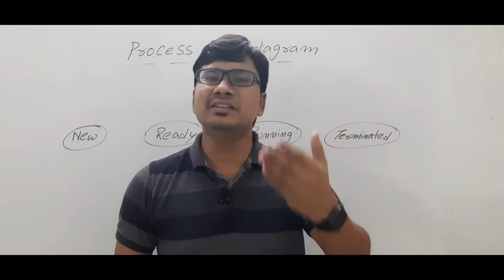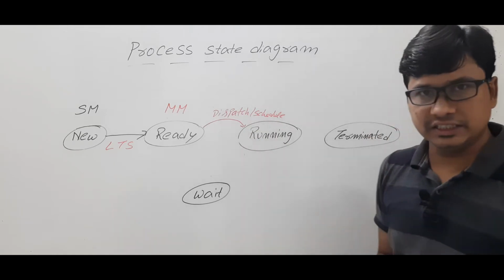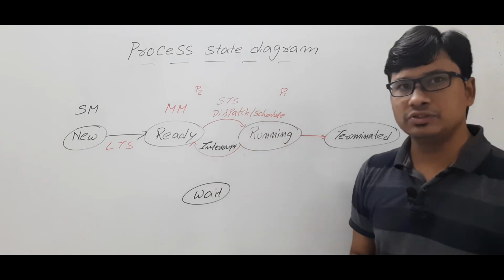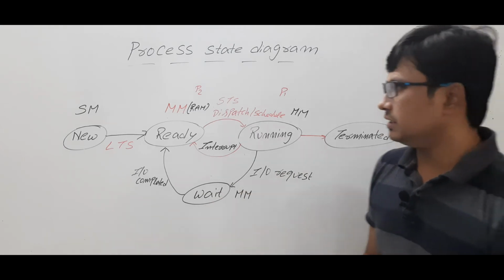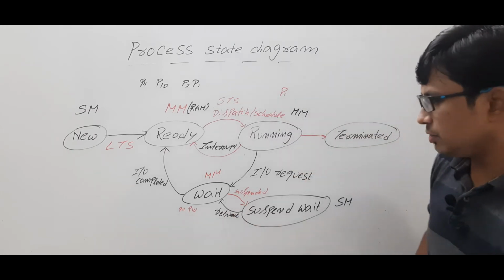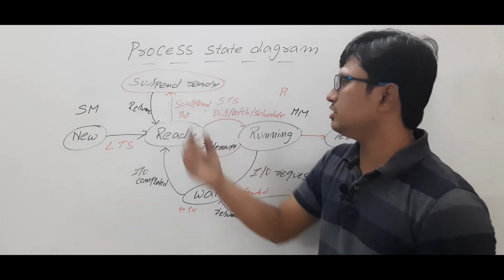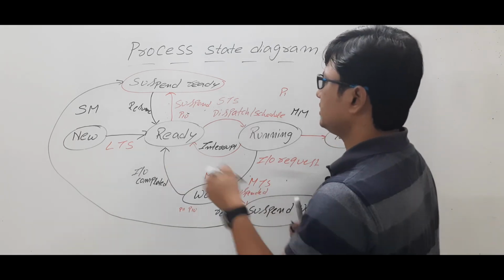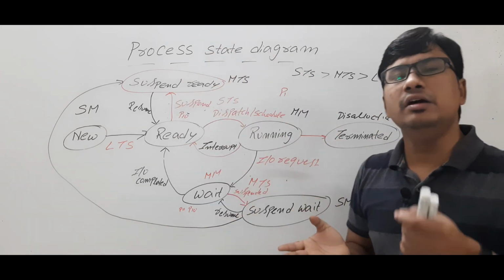PROCESS STATE DIAGRAM | LONG TERM, SHORT TERM, MEDIUM TERM SCHEDULERS | OPERATING SYSTEM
In this video, I have discussed about process state diagram
00:00 - Introduction
00:32 - number of states in a process state diagram
00:52 - New state
01:36 - Ready state
02:48 - Types of scheduling mechanisms
06:28 - Suspended wait state
07:35 - Suspend ready state

1. New State-

    A process is said to be in new state when a program present in the secondary memory is initiated for execution.

2. Ready State-

    A process moves from new state to ready state after it is loaded into the main memory and is ready for execution.
    In ready state, the process waits for its execution by the processor.
    In multiprogramming environment, many processes may be present in the ready state.

3. Run State-

    A process moves from ready state to run state after it is assigned the CPU for execution.

4. Terminate State-

    A process moves from run state to terminate state after its execution is completed.
    After entering the terminate state, context (PCB) of the process is deleted by the operating system.

5. Block Or Wait State-

    A process moves from run state to block or wait state if it requires an I/O operation or some blocked resource during its execution.
    After the I/O operation gets completed or resource becomes available, the process moves to the ready state.

6. Suspend Ready State-

    A process moves from ready state to suspend ready state if a process with higher priority has to be executed but the main memory is full.
    Moving a process with lower priority from ready state to suspend ready state creates a room for higher priority process in the ready state.
    The process remains in the suspend ready state until the main memory becomes available.
    When main memory becomes available, the process is brought back to the ready state.

6. Suspend Wait State-

    A process moves from wait state to suspend wait state if a process with higher priority has to be executed but the main memory is full.
    Moving a process with lower priority from wait state to suspend wait state creates a room for higher priority process in the ready state.
    After the resource becomes available, the process is moved to the suspend ready state.
    After main memory becomes available, the process is moved to the ready state.